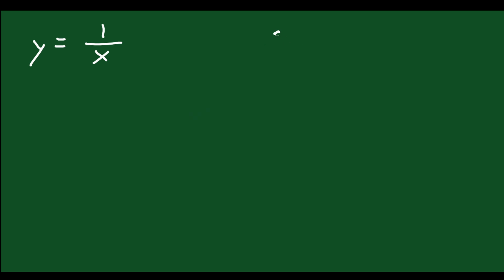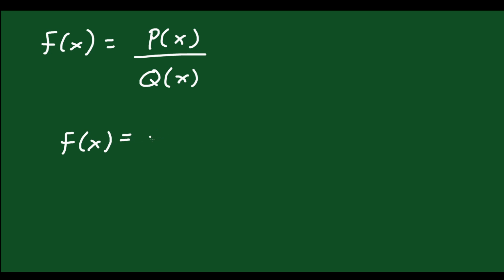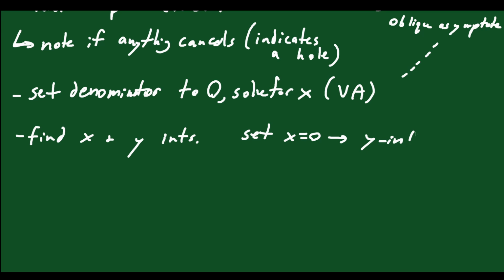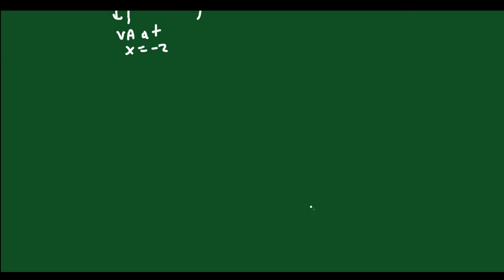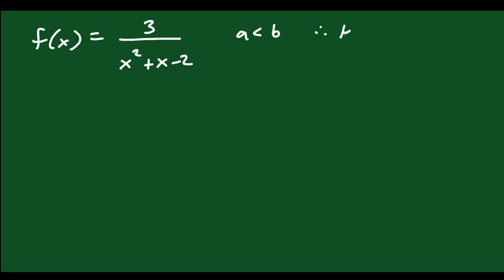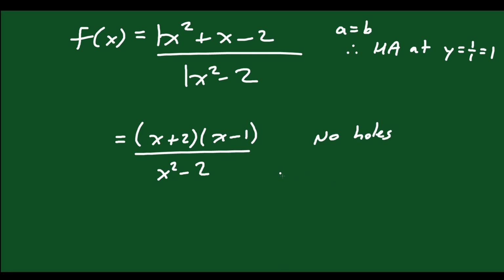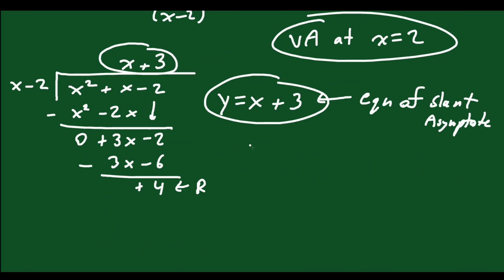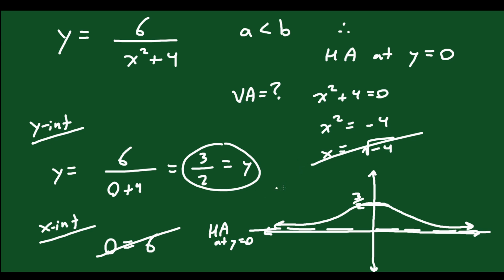Rational Functions: Graphing from Equations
Here we look at the graphing process of all types of rational functions, examining their vertical and horizonal asymptotes, as well as assessing them for holes and intercepts.